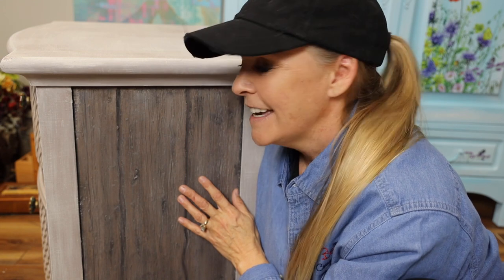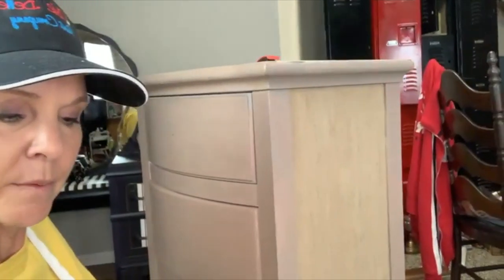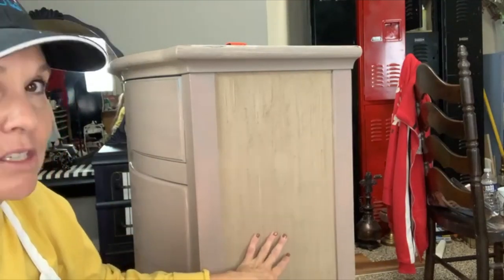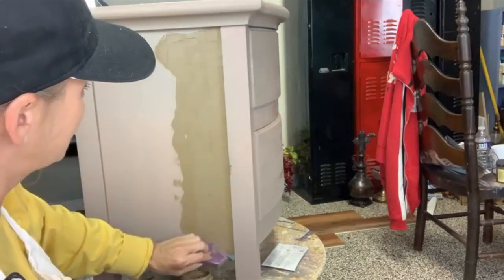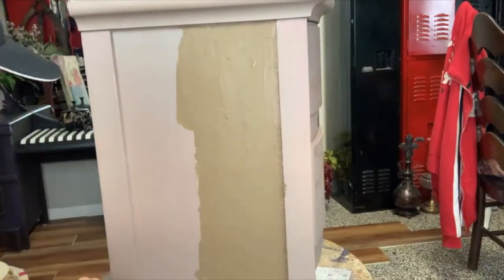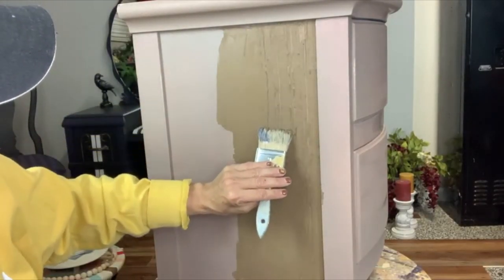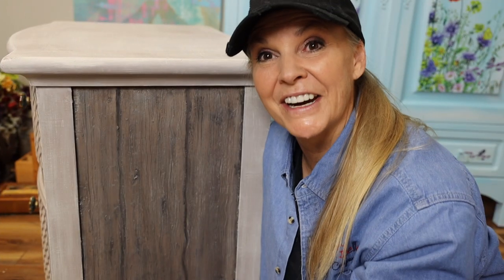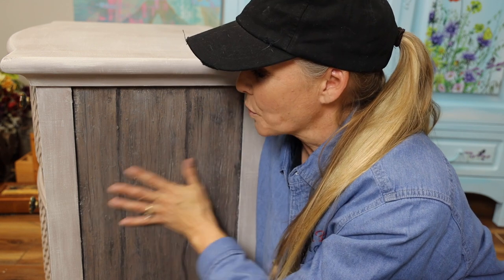How to Create a Faux Barn Wood finish that looks and feels like barn wood.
In this video, I walk you through step by step on how to create the looks and feel of barn wood. There are several alternative products you can use to create the texture, but I will be using Dixie Belle Mud which is a wood filler for this project. This is a beginner painting crafting project that is easy to do. Below you will see a list of products that I used and they are affiliate links so I do get a thank you when you purchase using my links (and it does't cost you anymore to use them .so thank you ).

Voodoo Gel Stain (which is water based) in the colors : Up in Smoke (gray) Tobacco Road (brown) White Magic (white) and Black Magic (black)